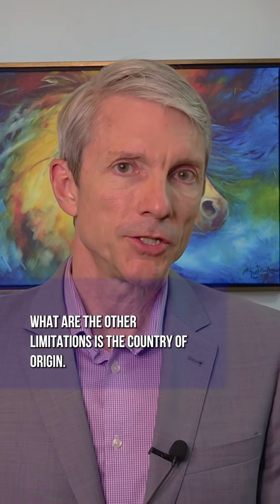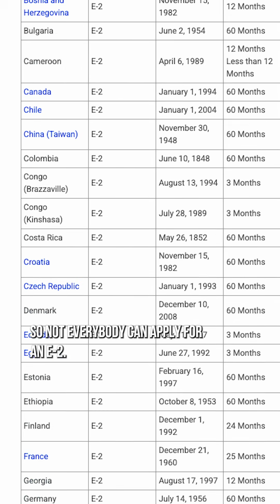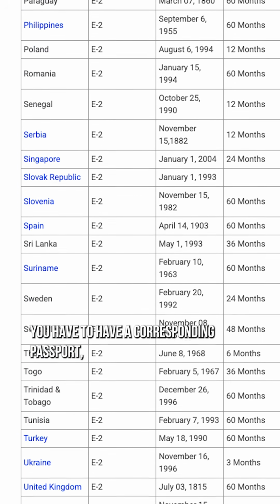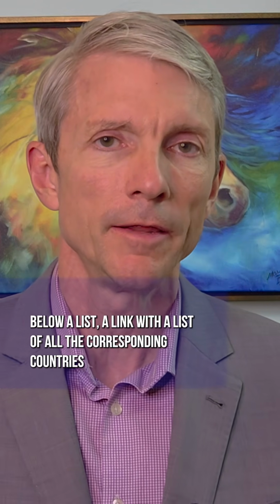E-2 vs EB-5 Visa: Best U.S. Business Immigration Route in 2025? / AmLaw Group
Looking to move to the U.S. through investment?
E-2 Visa – Fast, $100K investment, treaty-country only
EB-5 Visa – $800K, green card path, open to all nationalities
Which fits your situation best?

 📲 Talk to a U.S. immigration advisor at amlawglobal.com